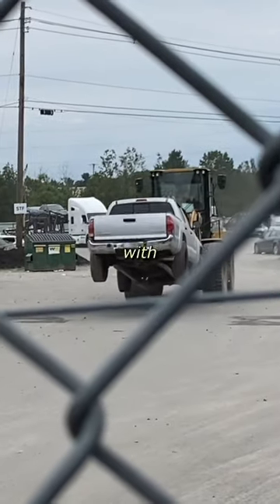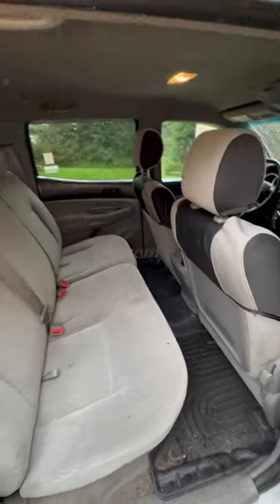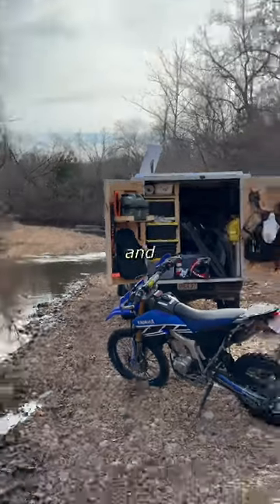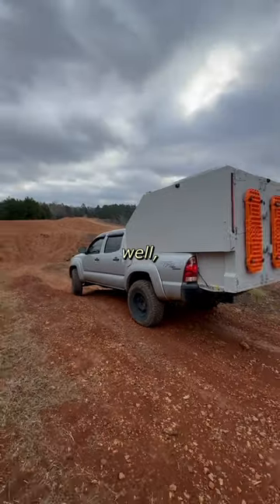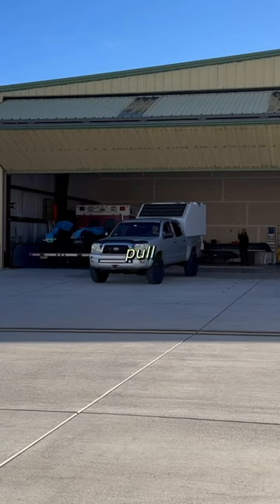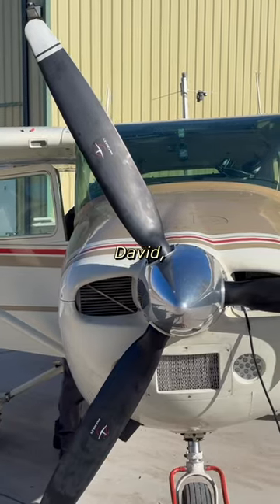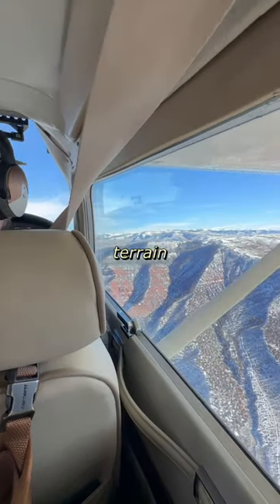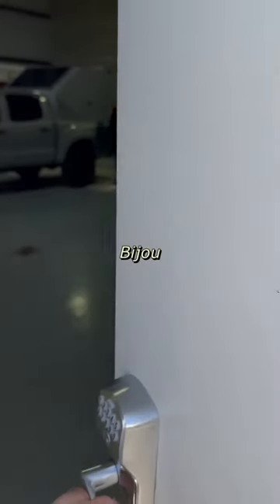i let an artist paint all over my truck